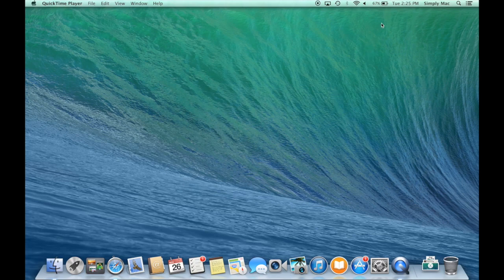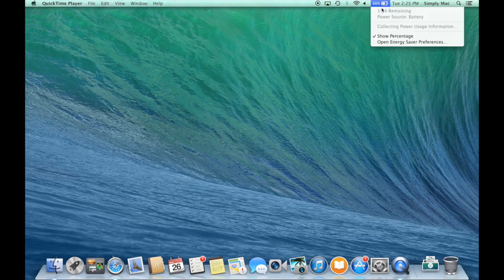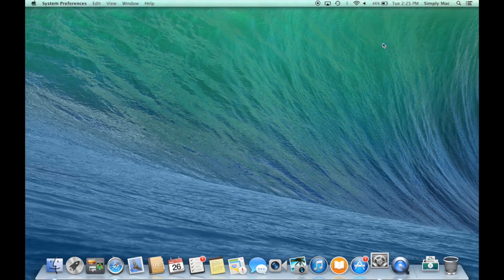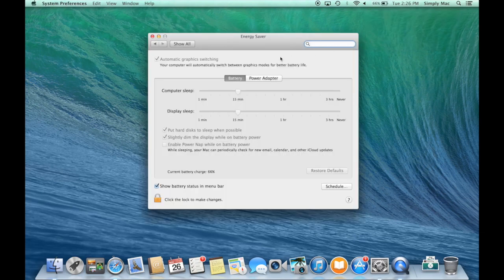How to activate the high end graphics card on a 15" MacBook Pro with Retina display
This video is about How to activate the high end graphics card on a 15" MacBook Pro with Retina display,  that has more than one GPU.